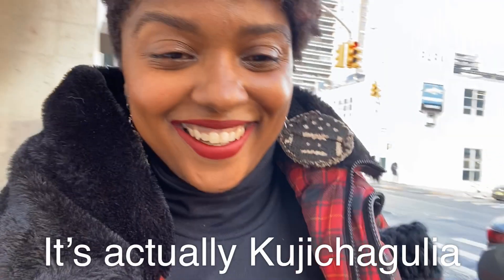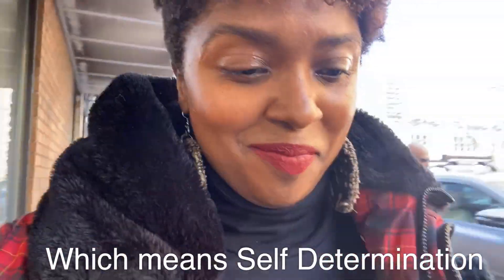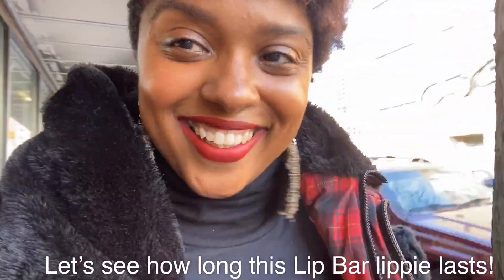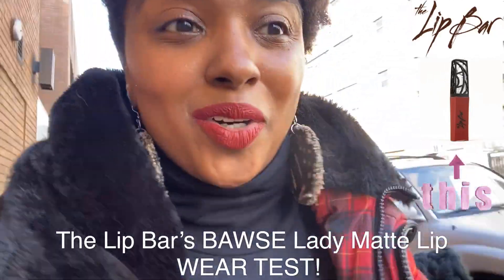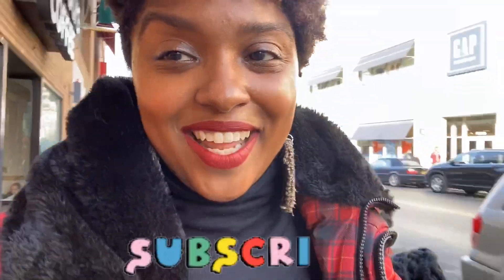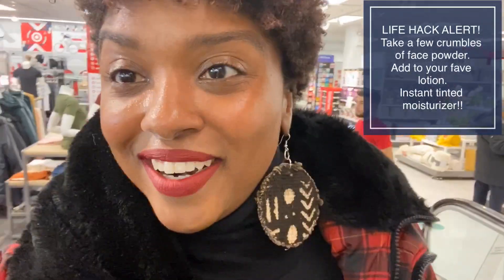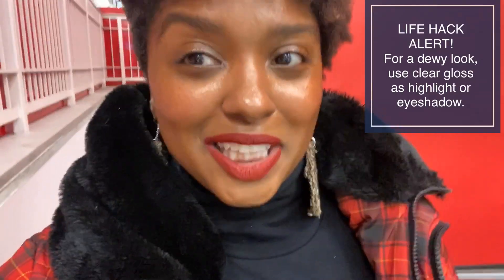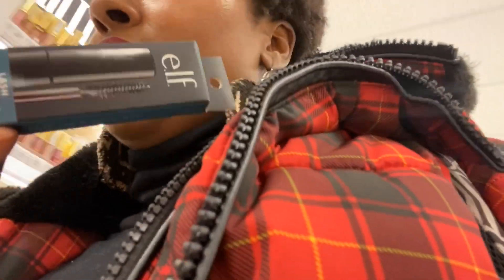HOW LONG DID THIS LIP BAR LIPPIE LAST?! 👀👀👀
Hey Juicy Berry Beauties! I did a wear test for the second day of Kwanzaa with one of my fave black owned brands, The Lip Bar. I went to a Kwanzaa Bar Crawl last night and I wanted to see if the lippie could hold up all night. For the record, I wore this lippie from 11:30-10pm. Watch to see how it held up!

I am wearing the popular shade, Bawse Lady

Berryberrystylishshop.bigcartel.com